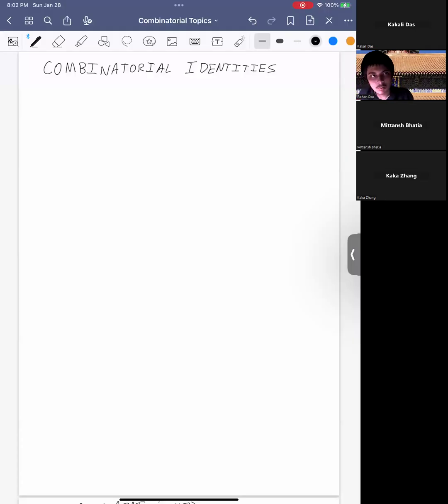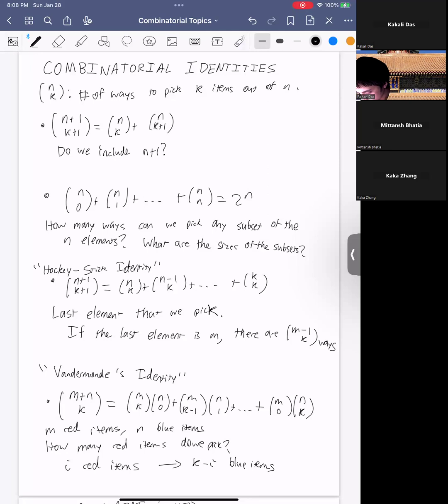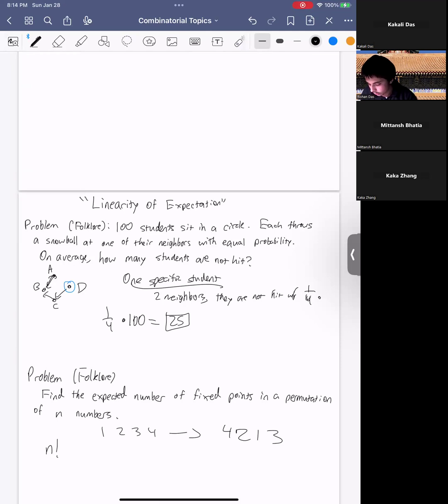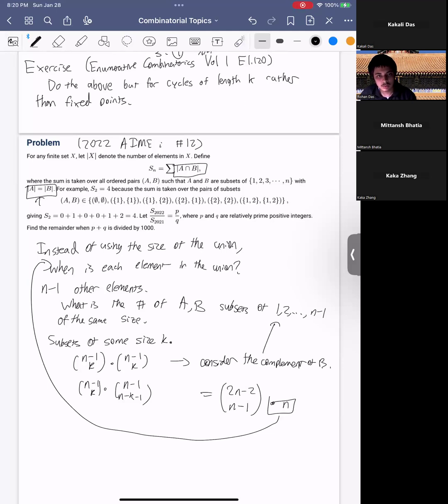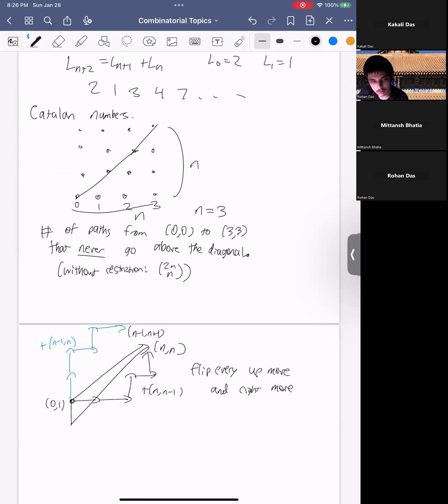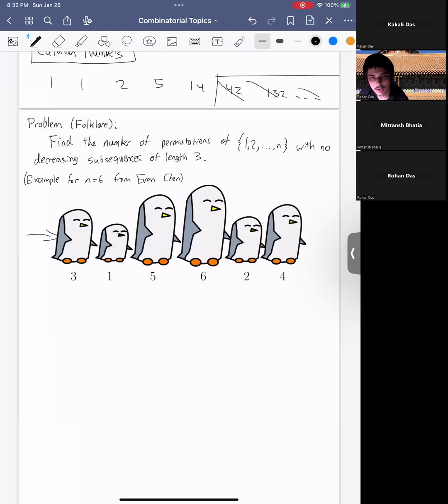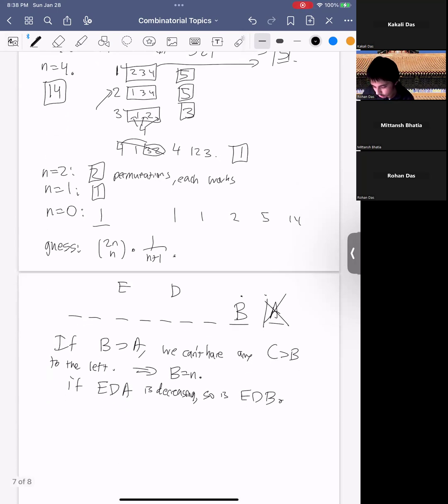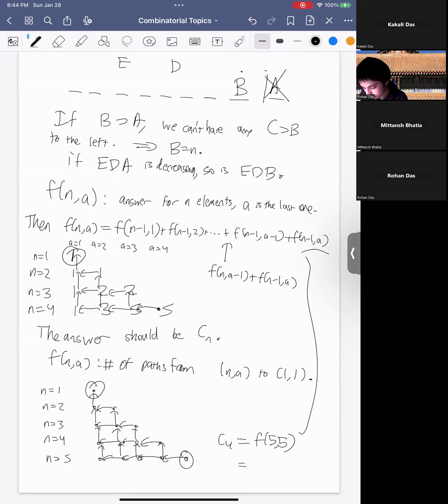AIME Session 2: Combinatorial Topics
BISV Junior Rohan Das discusses concepts and results in combinatorics applicable to the AIME.